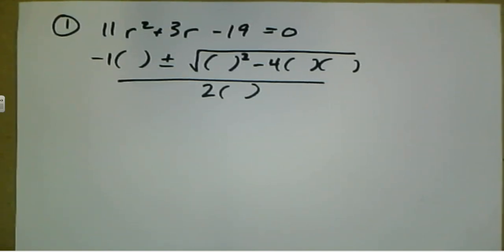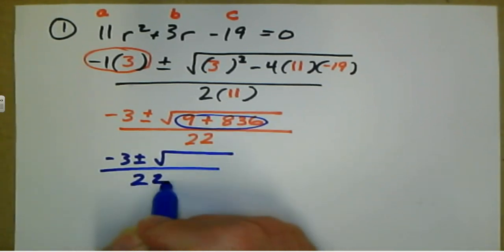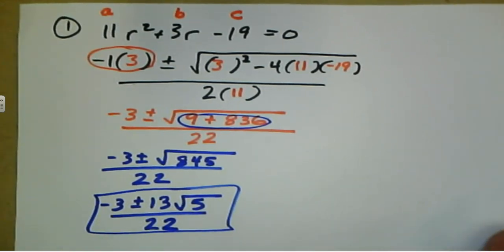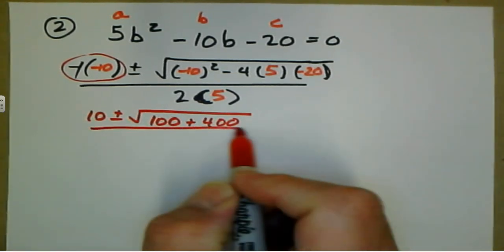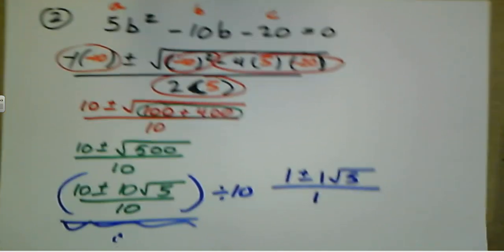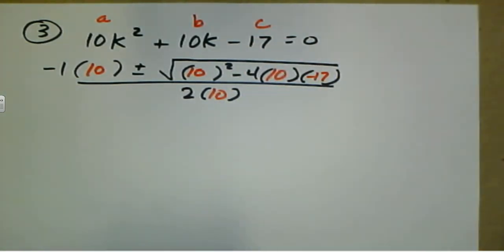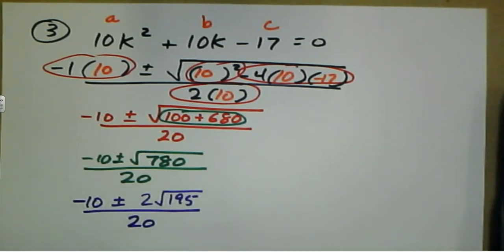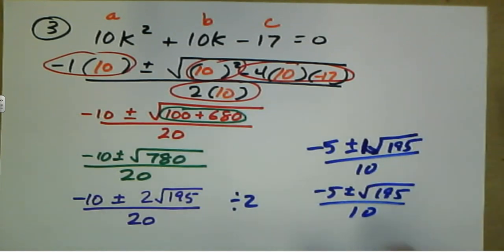03/16/2021 Quadratics By Quadratic Formula - Day 7